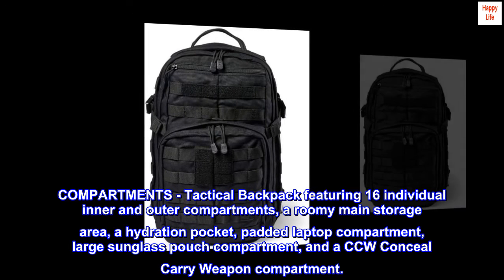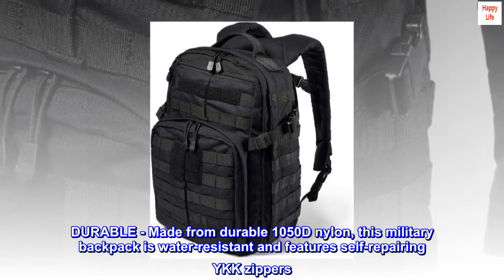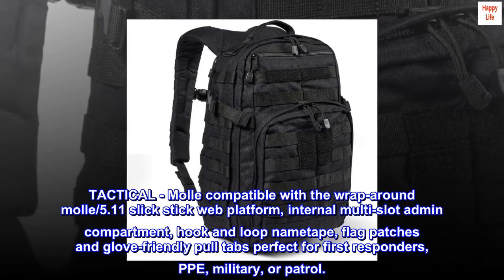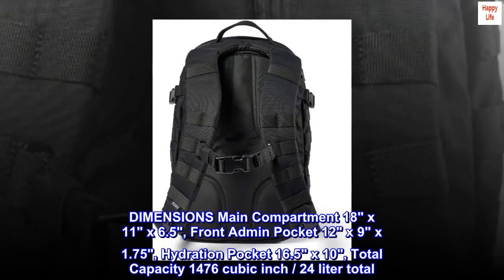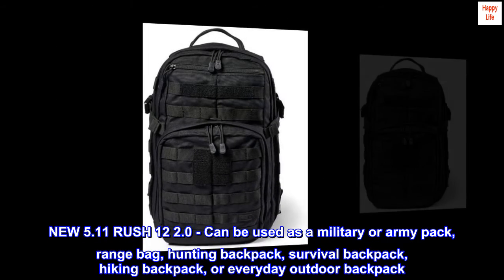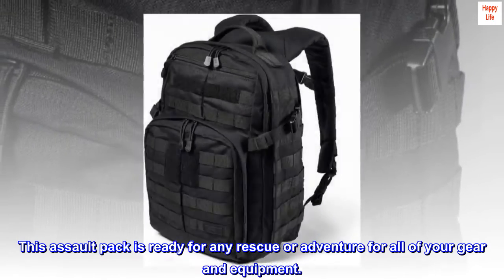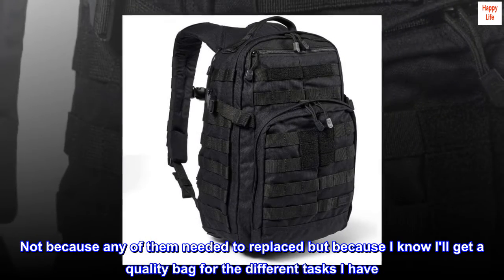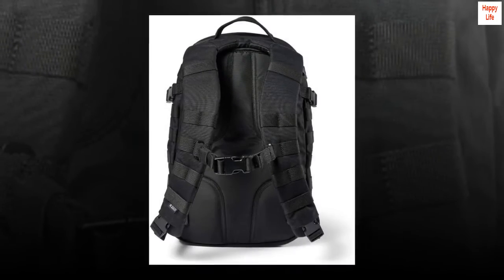5.11 Tactical Backpack – Rush 12 2.0 – Military Molle Pack, CCW and Laptop Compartment, 24 Liter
5.11 Tactical Backpack – Rush 12 2.0 – Military Molle Pack, CCW and Laptop Compartment, 24 Liter

COMPARTMENTS - Tactical Backpack featuring 16 individual inner and outer compartments, a roomy main storage area, a hydration pocket, padded laptop compartment, large sunglass pouch compartment, and a CCW Conceal Carry Weapon compartment.
DURABLE - Made from durable 1050D nylon, this military backpack is water-resistant and features self-repairing YKK zippers. Equipped with an adjustable height sternum strap, two external compression straps and contour yoke shoulder strap system.
TACTICAL - Molle compatible with the wrap-around molle/5.11 slick stick web platform, internal multi-slot admin compartment, hook and loop nametape, flag patches and glove-friendly pull tabs perfect for first responders, PPE, military, or patrol.
DIMENSIONS Main Compartment 18" x 11" x 6.5", Front Admin Pocket 12" x 9" x 1.75", Hydration Pocket 16.5" x 10", Total Capacity 1476 cubic inch / 24 liter total. Weight: 2.6 lbs.
NEW 5.11 RUSH 12 2.0 - Can be used as a military or army pack, range bag, hunting backpack, survival backpack, hiking backpack, or everyday outdoor backpack. This assault pack is ready for any rescue or adventure for all of your gear and equipment.

Durable Functional Bag
This is my fourth 5.11 tactical bag. Not because any of them needed to replaced but because I know I'll get a quality bag for the different tasks I have. It has plenty of storage compartments and the zippers are very durable unlike other backpacks I've used in the past. The thick straps help distribute the heavy weight they're able to hold as well. Overall great product!